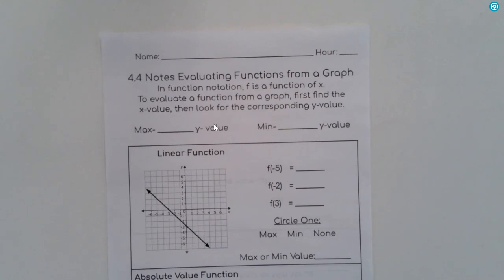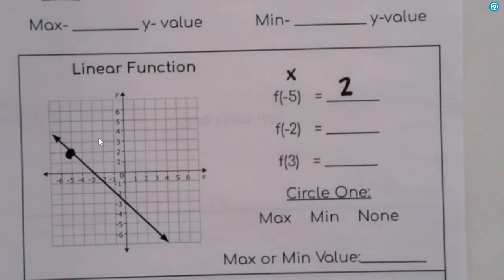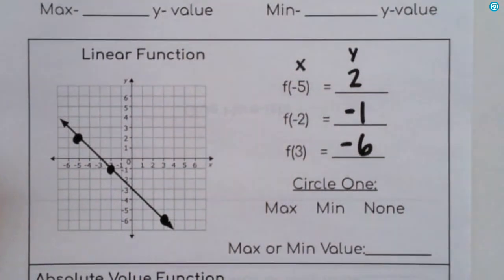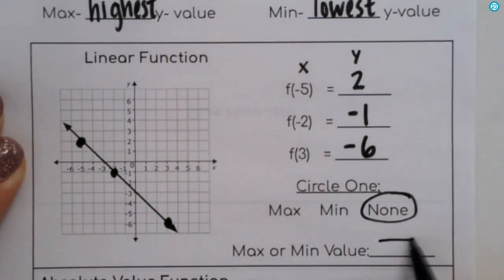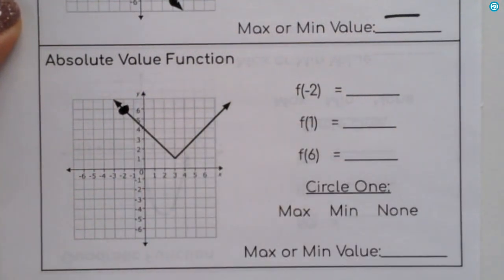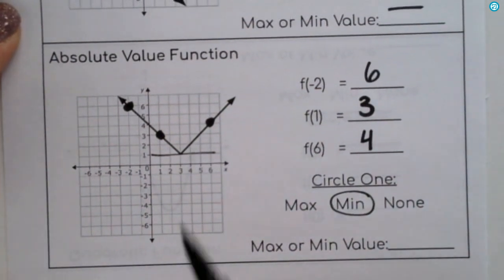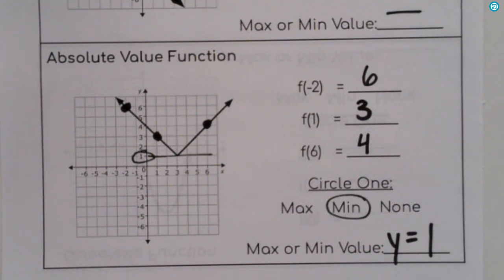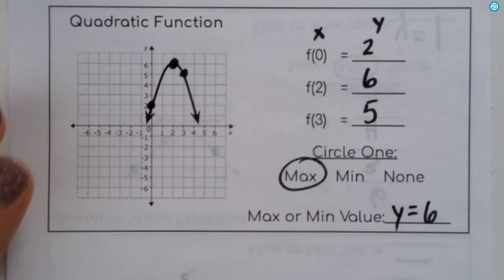4.4 Notes- Evaluating Functions from a Graph